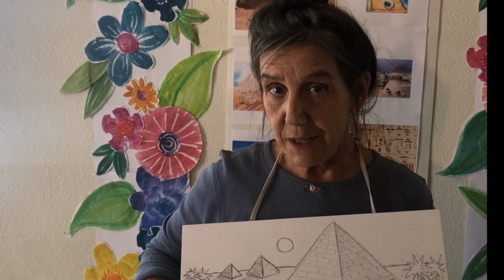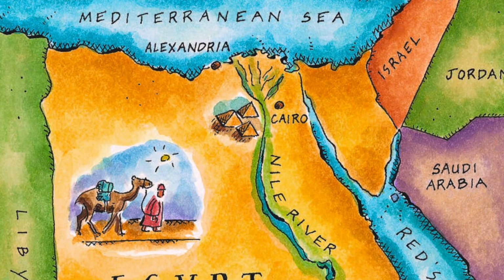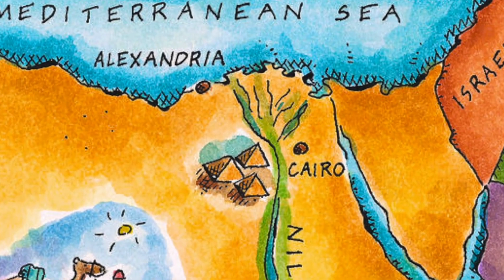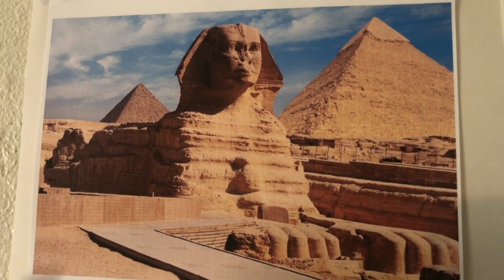World Art for Kids - Egypt - The Pyramids of Giza & the Sphinx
Learn to draw a desert scene in Egypt of the Pyramids of Giza and the Sphinx with a step by step lesson lead by Donna Zanelle.